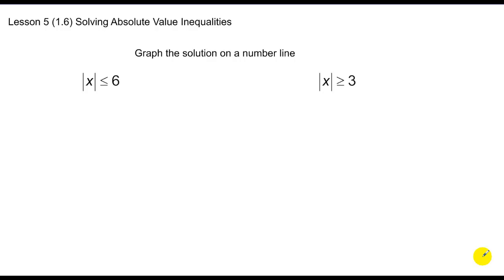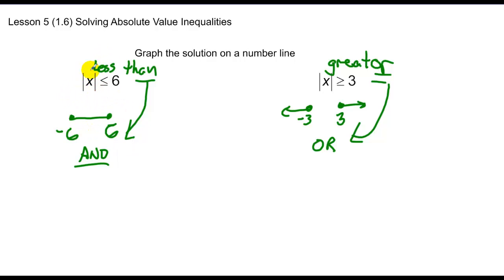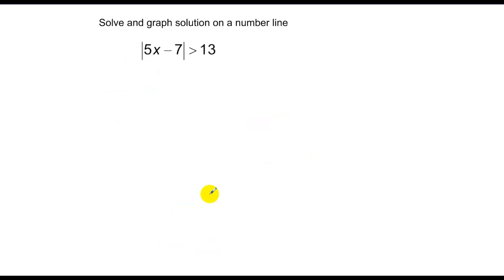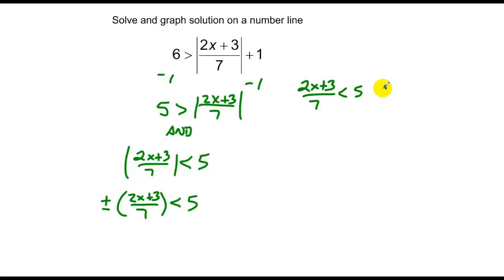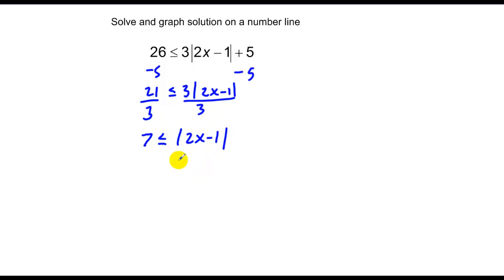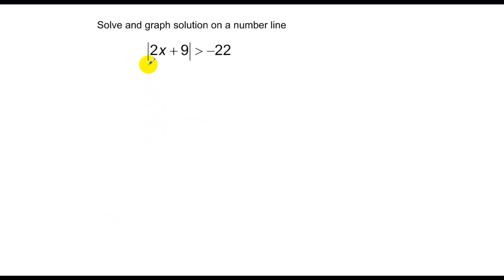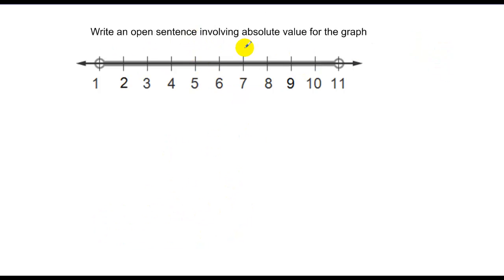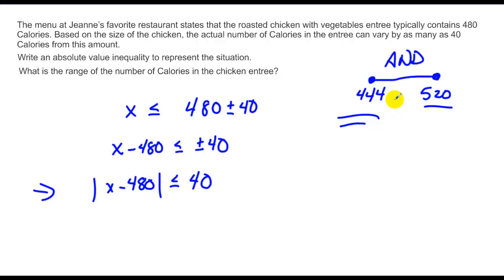Lesson 5 Solving Absolute Value Inequalities fix